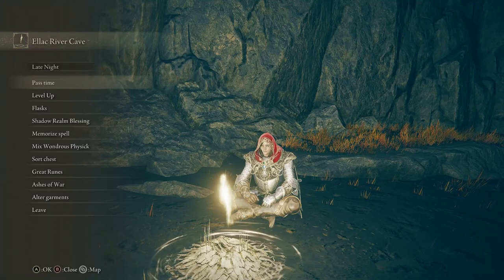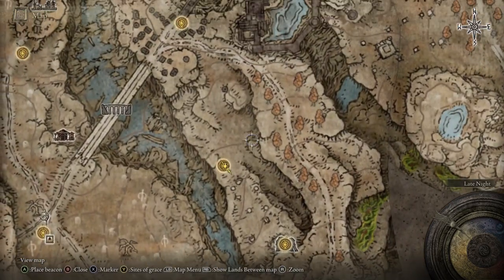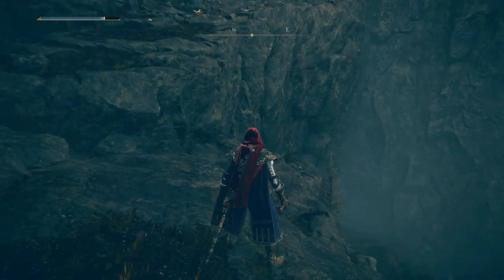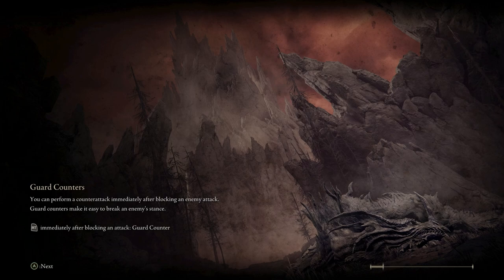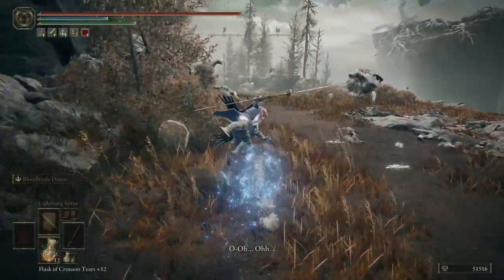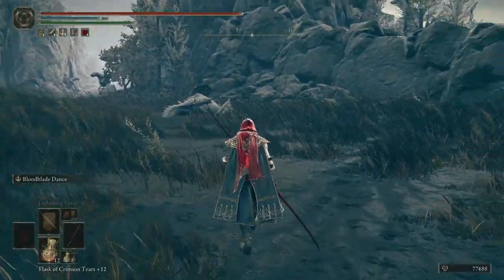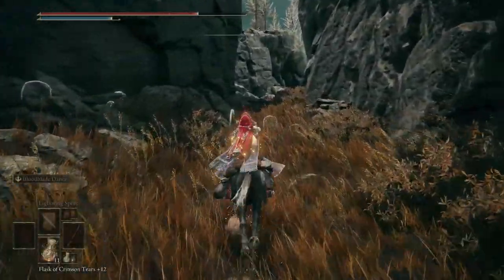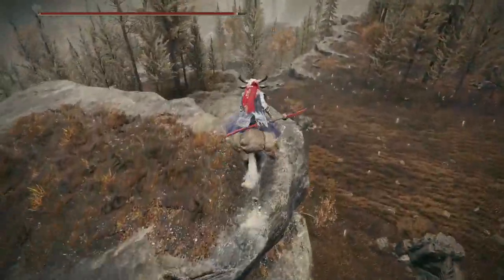My arms! My legs! | Elden Ring: Shadow of the Erdtree | Episode 13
Please don't post spoilers or backseat in the comments. Thank you!

This is a blind playthrough of the game called Elden Ring: Shadow of the Erdtree! I hope you enjoy my let's play :)

Steam page description of the game: Shadow of the Erdtree is an expansion to ELDEN RING, the 2022 Game of the Year. Dark and intense, Shadow of the Erdtree has players continue their quest with the freedom to explore and experience the adventure at their own pace.